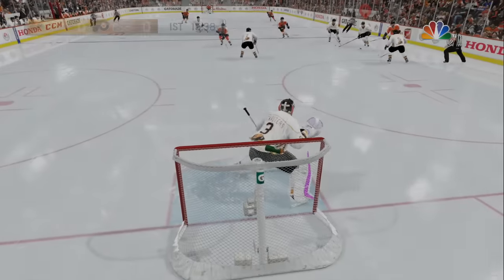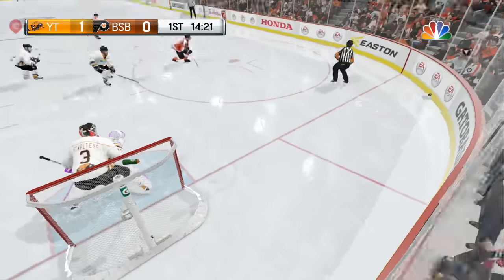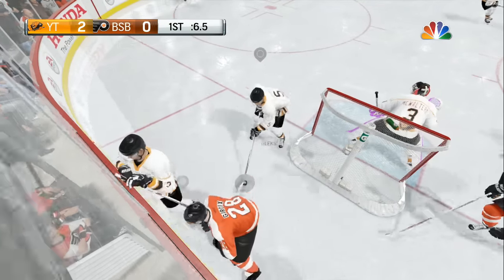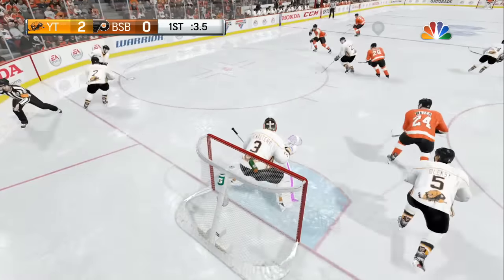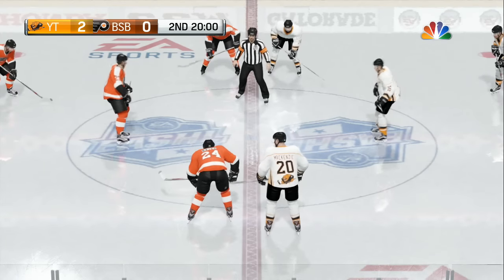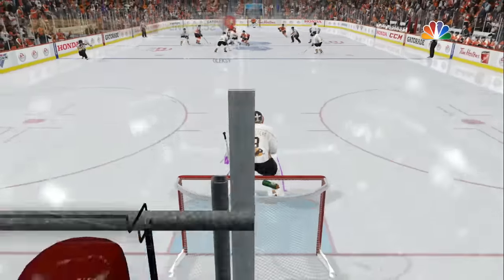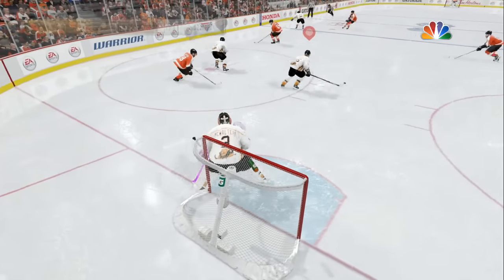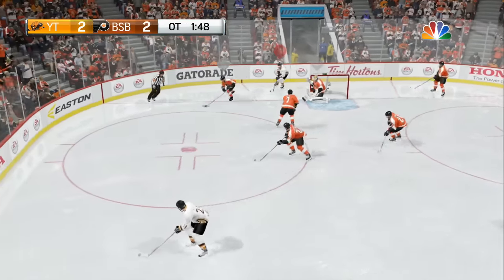NHL 17 NEW EASHL FEATURES!